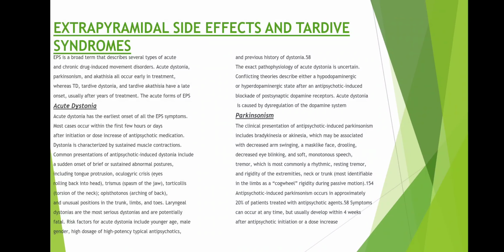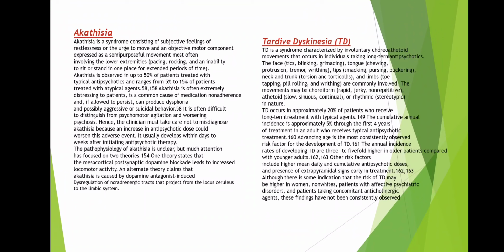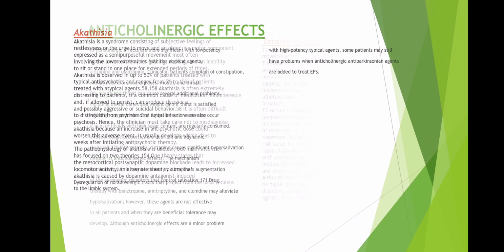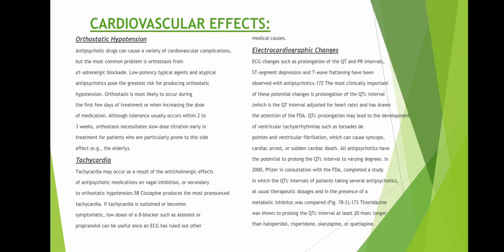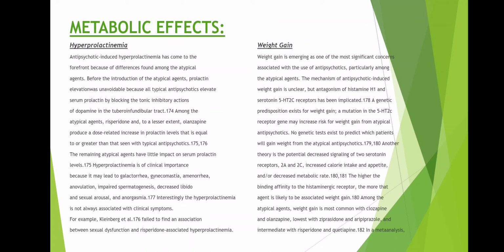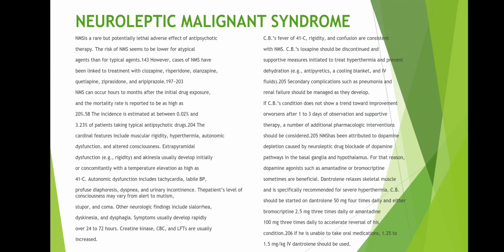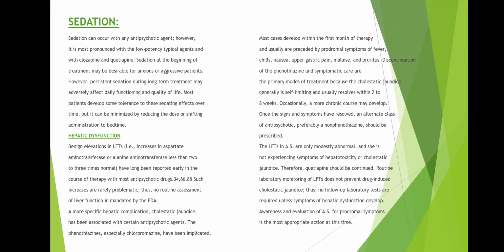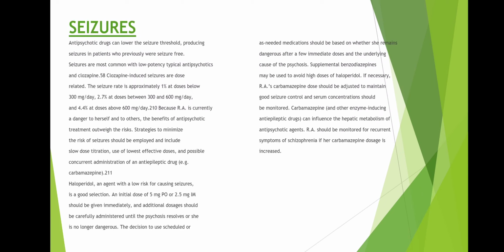Adverse effects of antipsychotic medications